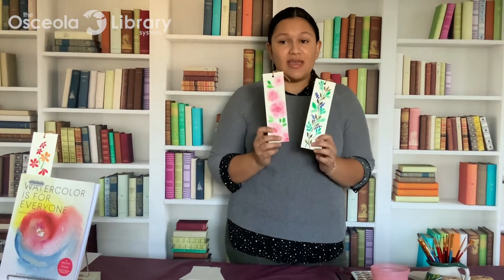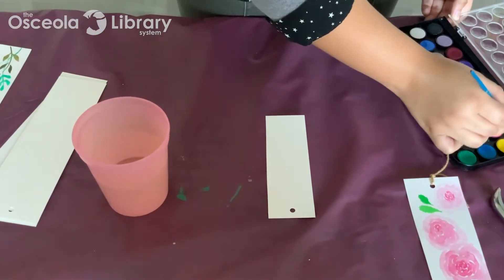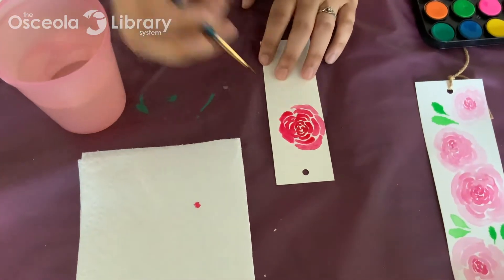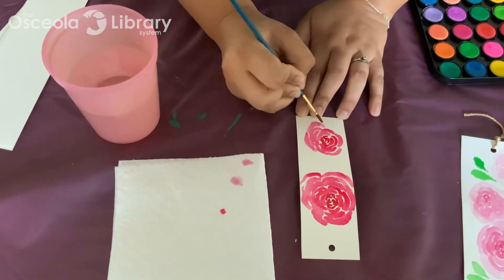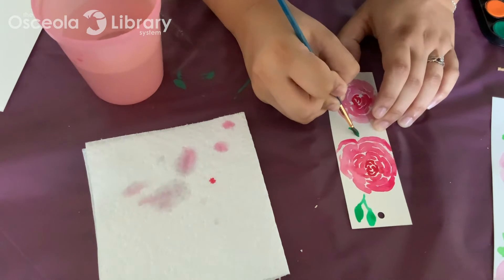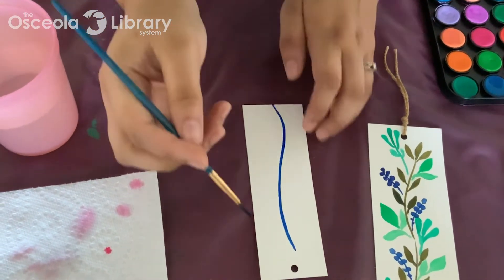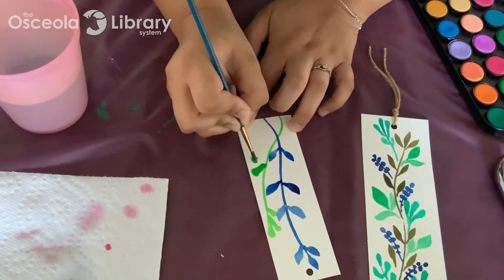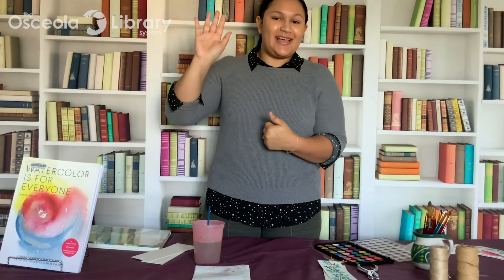DIY Watercolor Bookmarks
Learn how to make homemade holiday gifts for your loved ones during DIY December! Supplies needed: Watercolor paint and watercolor paper.